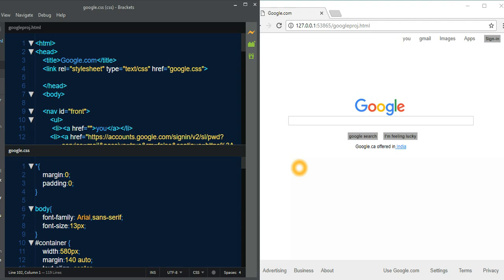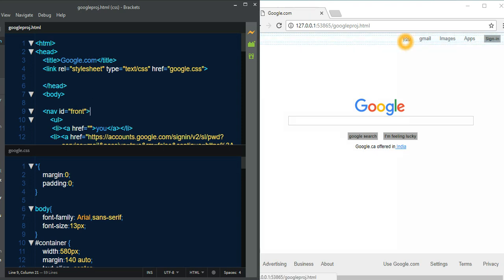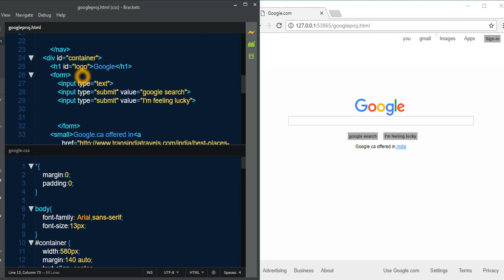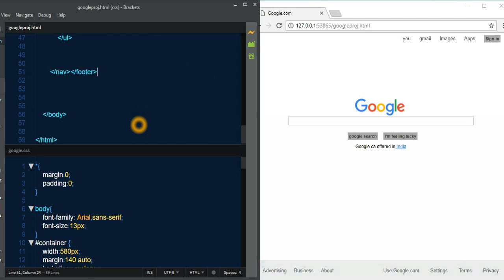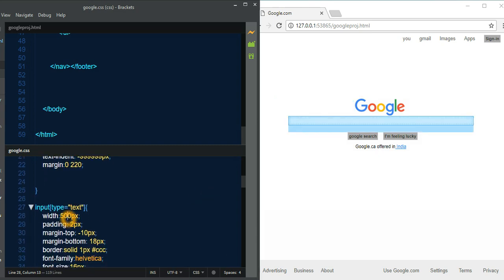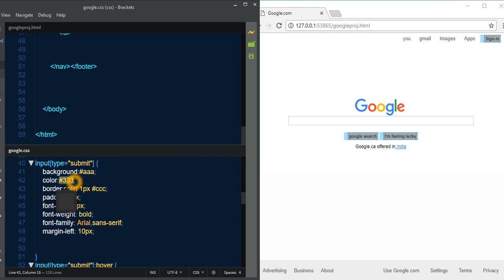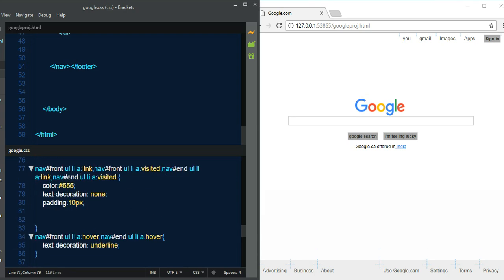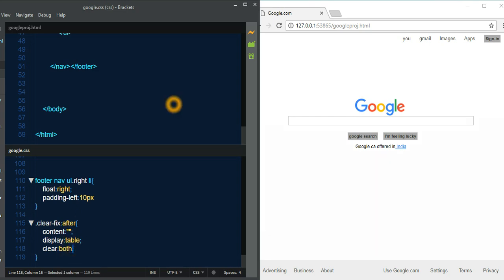Google Front end Webpage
Google Frontend Webpage